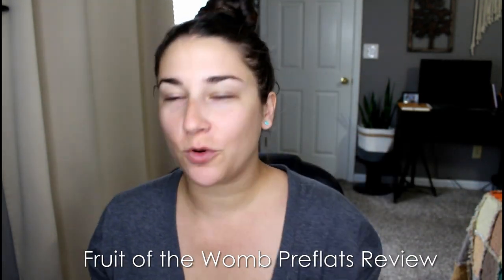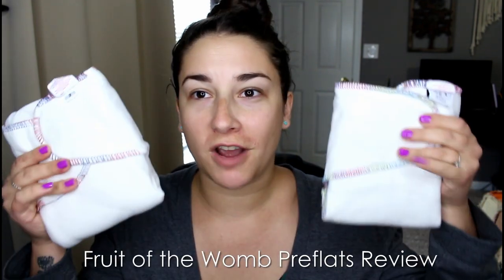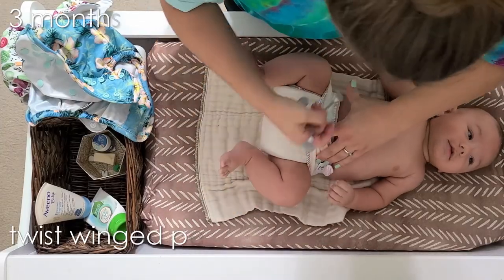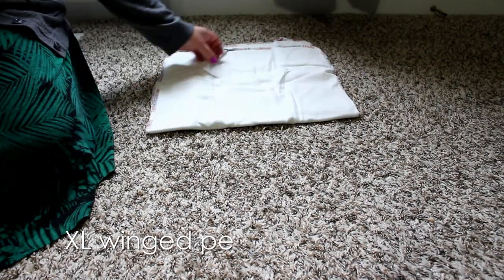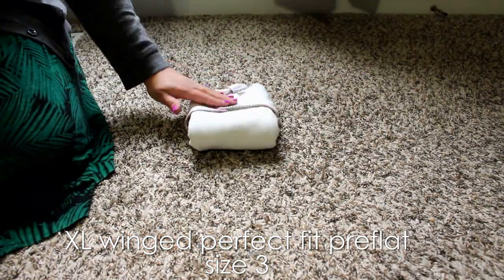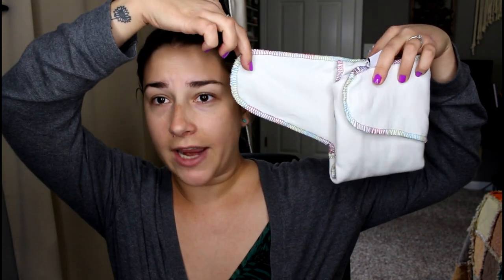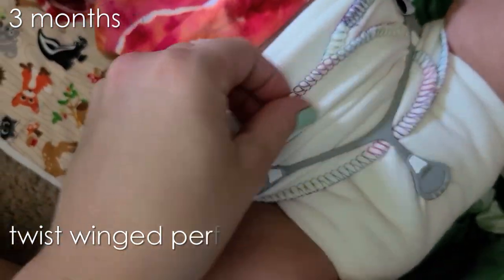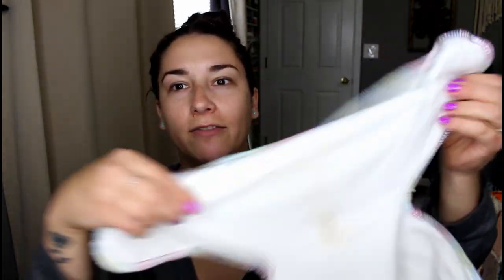Fruit of the Womb Preflats Review | Twist vs XL + Demo on 3 Month Old & 1 Year Old